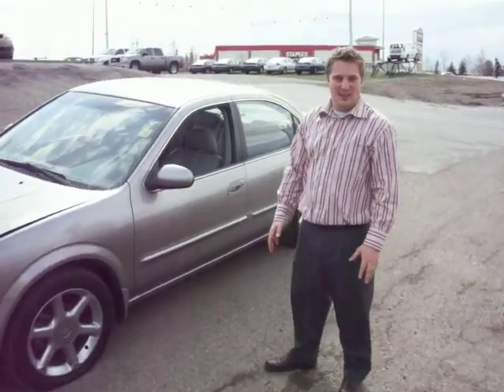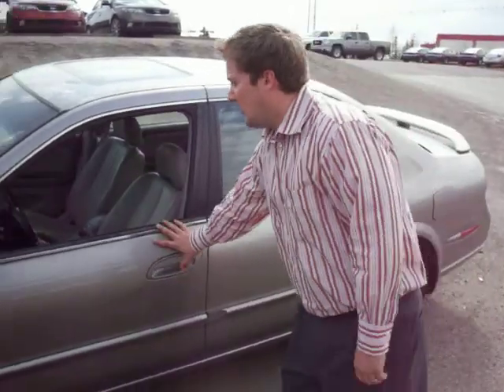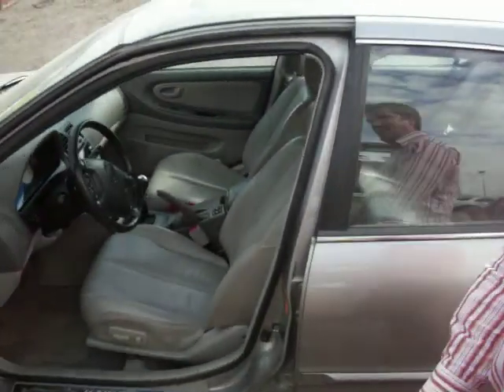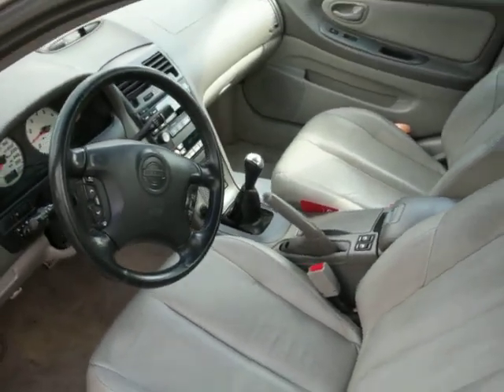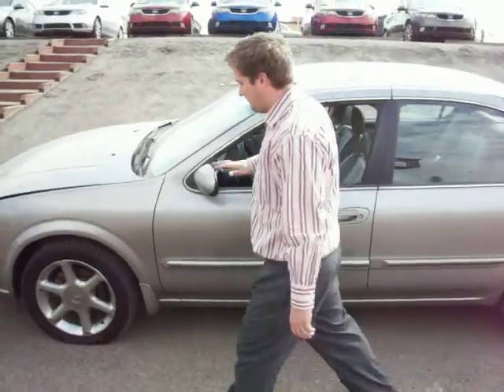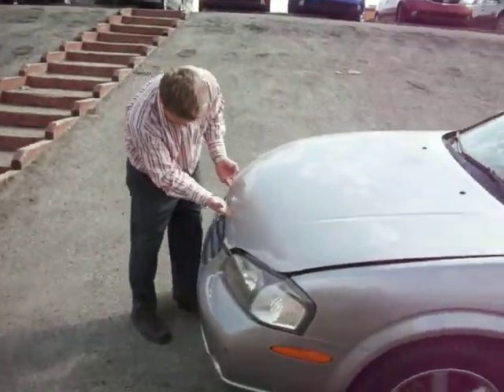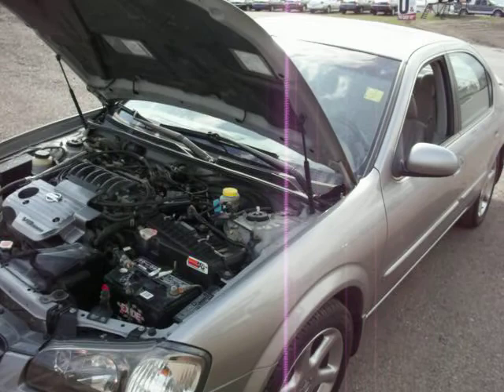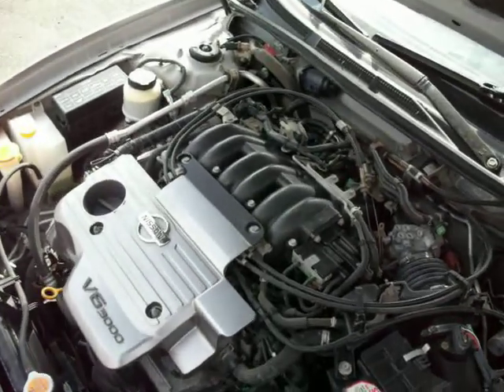2001 Nissan Maxima - Capital Kia Okotoks (Jason).MOV